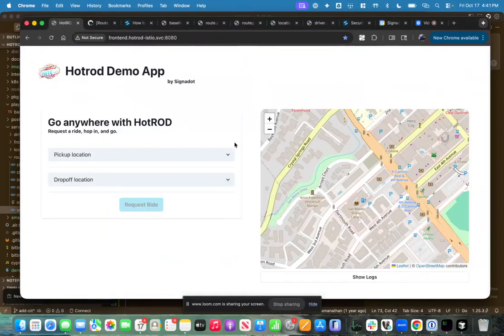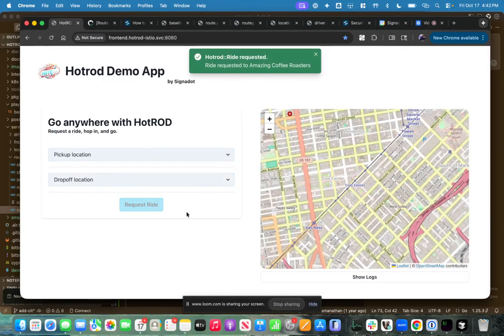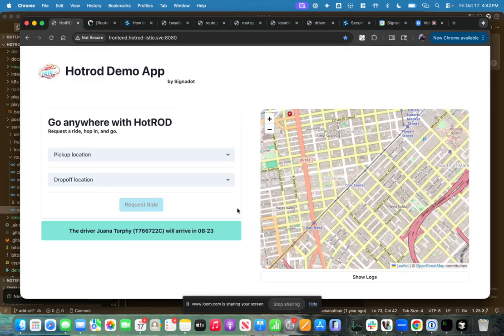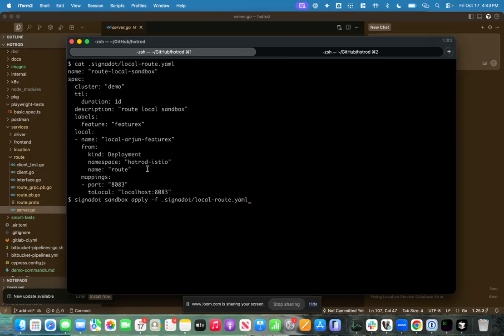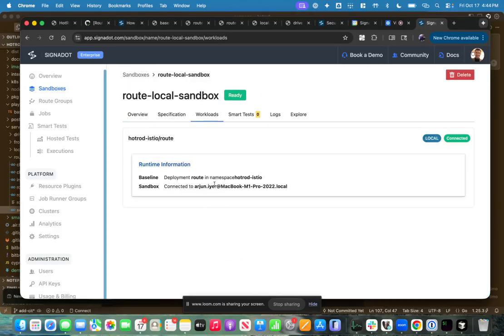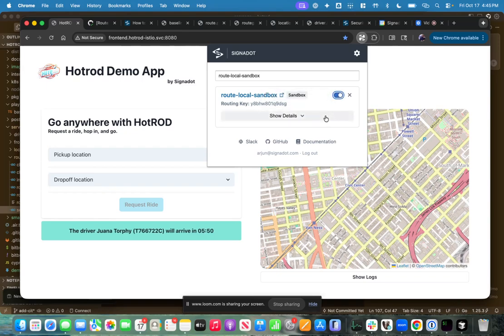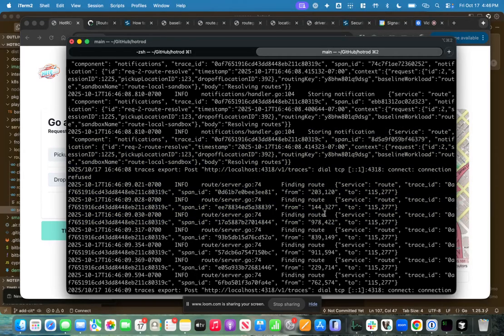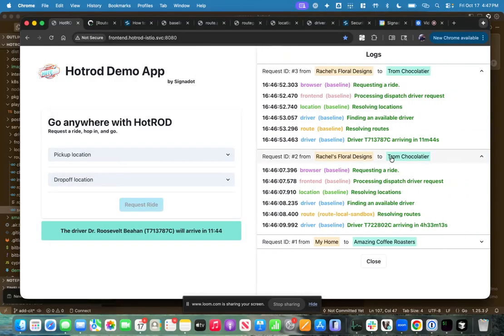Fast Local Development with Signadot Sandboxes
Tutorial on how to use Signadot for fast local integration testing of microservices. Run services locally and establish bi-directional connectivity with services and dependencies in a remote Kubernetes cluster. Preview end-to-end flows from mobile and web frontends and have the requests flow through local workstations when specific request headers are set. Access all remote services locally using in-cluster DNS hostnames without using portforwards. Use breakpoints in local IDE and other local debugging tools to debug flows.